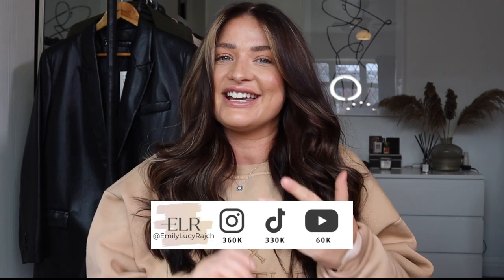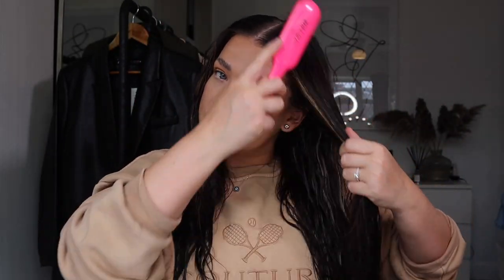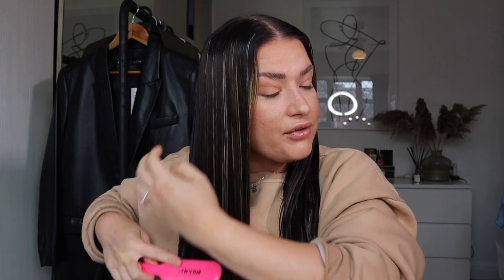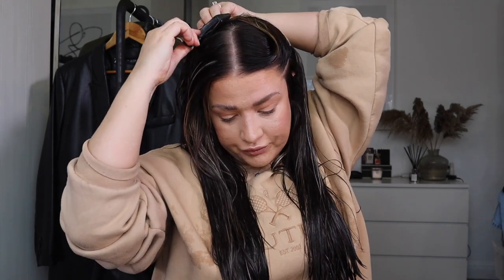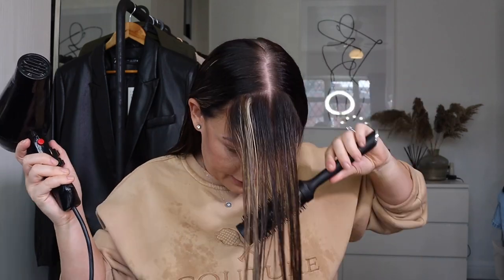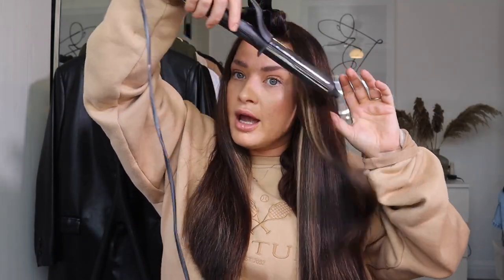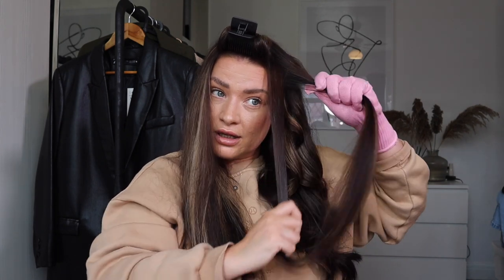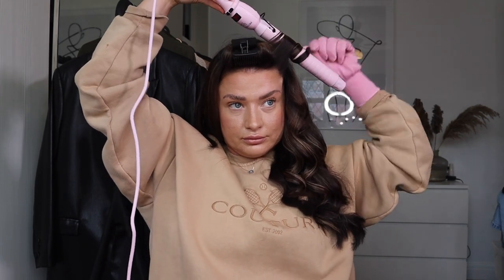🍁AUTUMN BIG CURLS | REVIEWING BEAUTY WORKS X PLT CURLER | EMILY LUCY RAJCH 🍂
🍂 Happy first day of Autumn guys!

Thought id starts the month with a big curls video, perfect to wear with chunky knits and lots of Autumn outfits.

Today I did my hair using the PRETTYLITTLETHING X Beauty Works The Convertible Styler and gave my honest opinion on what I thought. - (This is NOT a paid AD)

(Not part of paid AD - existing brand partner)

THINGS YOU MIGHT WANT TO KNOW:

HEIGHT: 5FT 2.3
SIZE: SIZE 12-14
AGE: 31 YEARS OLD

ISIF: EMILYLRX50
LOOKFANTASTIC: LFEMILYLR
BOOHOO: EMILYLR
HELIOCARE: HELIO118
NASTYGAL: EMILYLR35
SHEIN: EMILYLUCY15